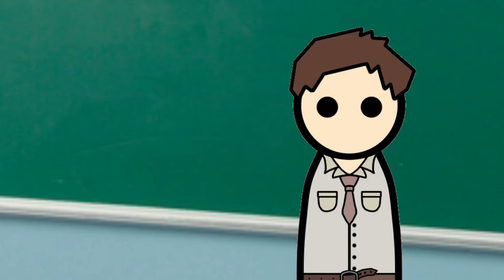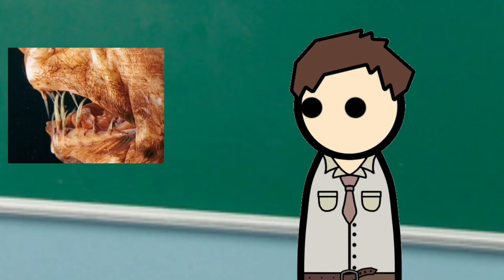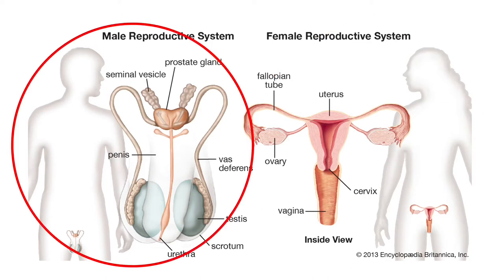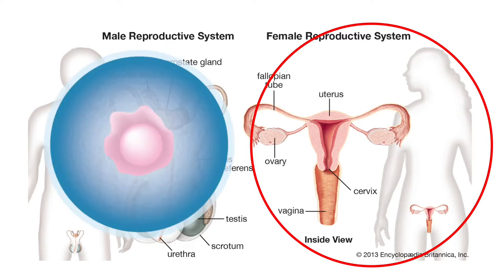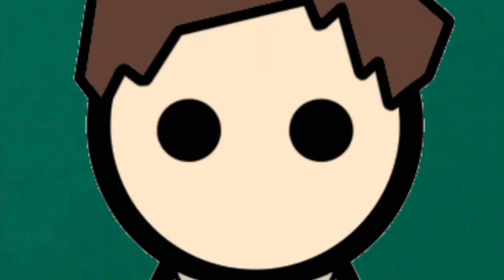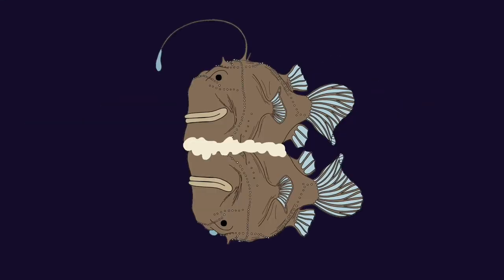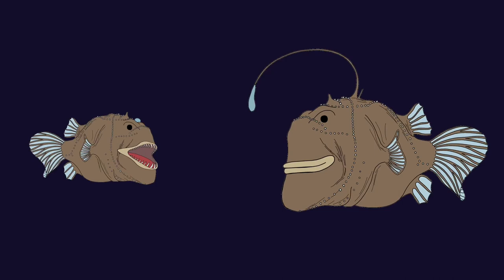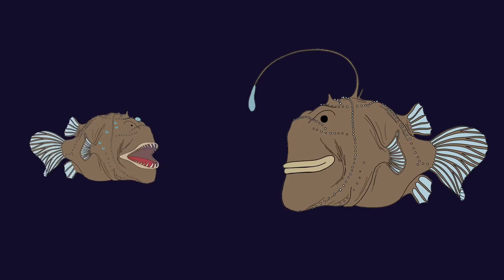Anglerfish Reproduction (A Sam O’nella / Alternate History Hub Rip-off School Project)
Didn't have the time to give the female an appendage... then again, it's kind of hard to notice in photographs, so honestly, it doesn't matter. Volume quality is also a problem. Doesn't help with the other parts of the video that are purposely loud, so headphone users, beware. Yes, I am completely aware I didn't make the edges of the people in the video colored in, so that's why you all see small white specs on the outlining. Sorry for the inconvenience.

Sources